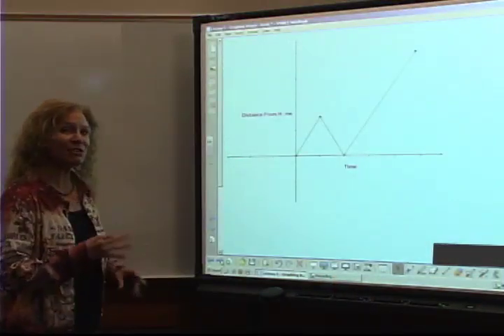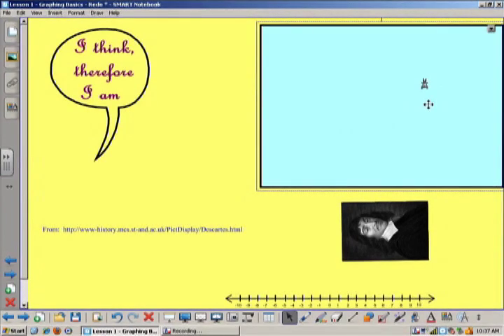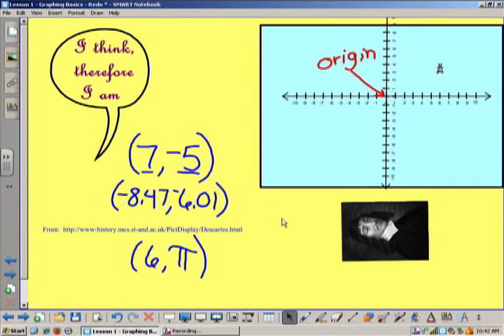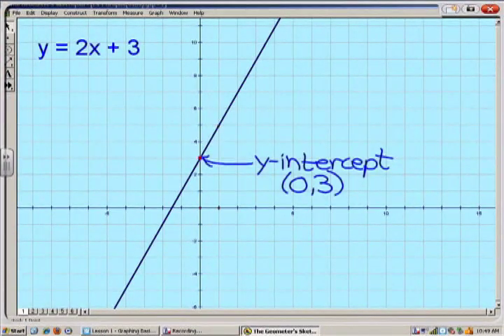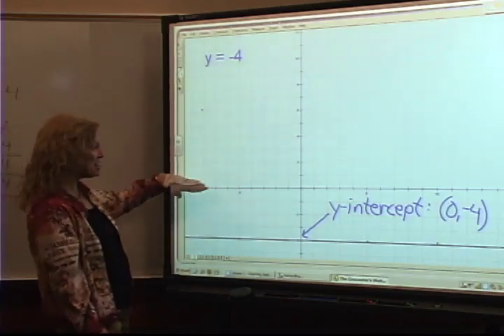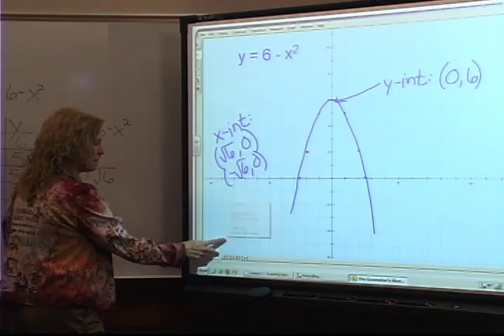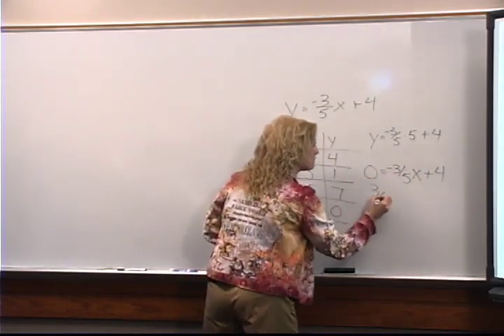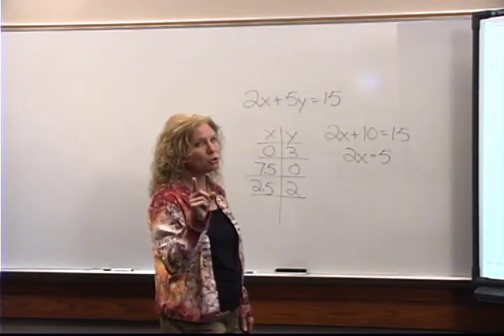College Algebra: Lecture 1 - Basics of Graphing